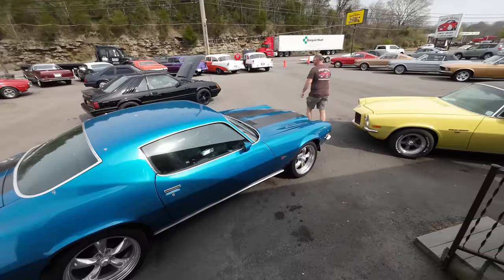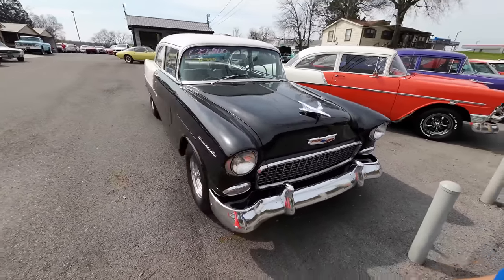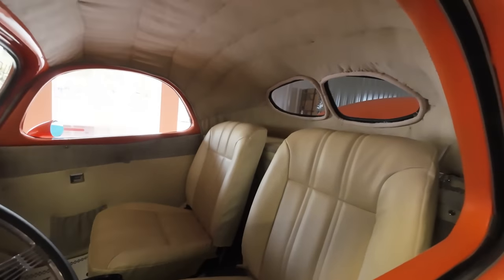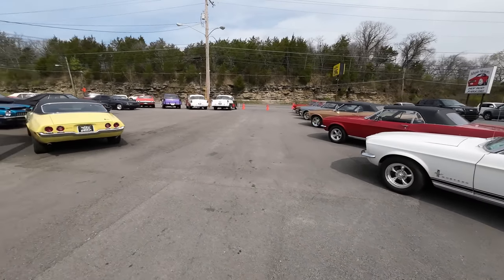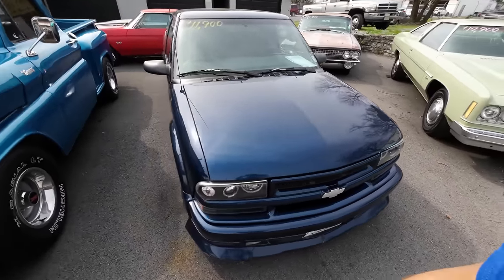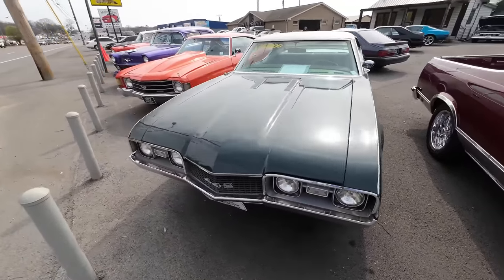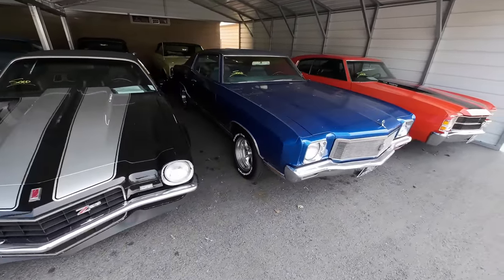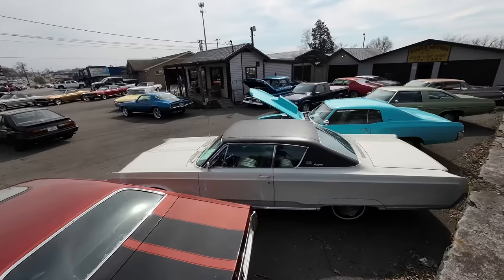Classic American Muscle Car Lot Inventory Update 3/6/23 Walk Around Maple Motors Rides For Sale USA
Maplemotors.com

Backup Camera “ Go Pro 8”

Web:  Maplemotors.com
 TN residents